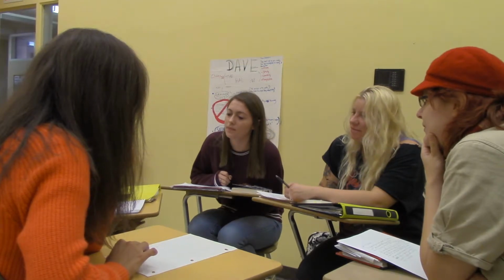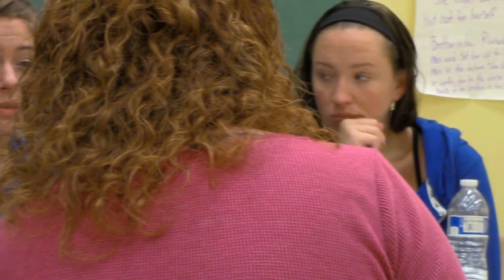ENG 095 Video with Laura